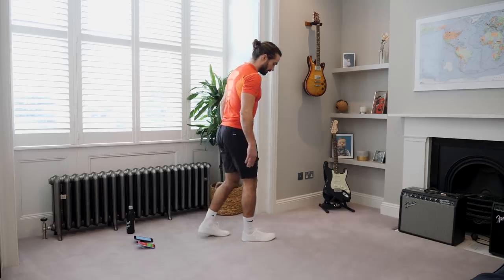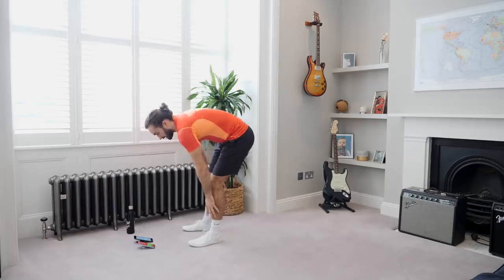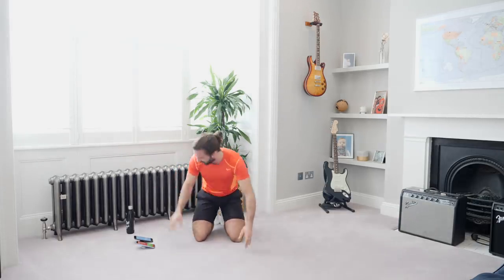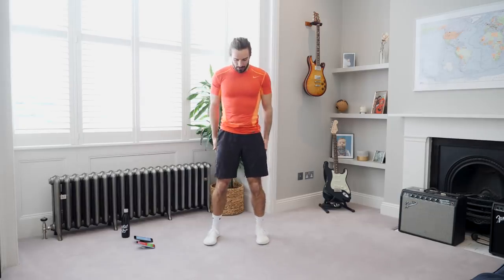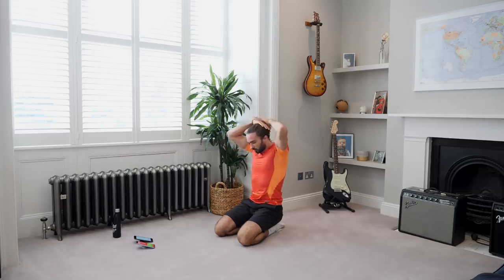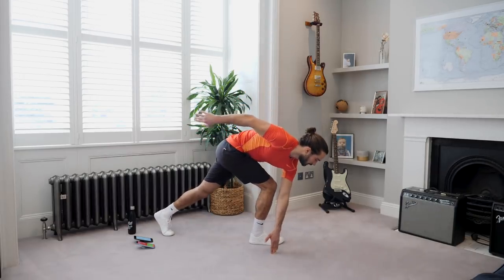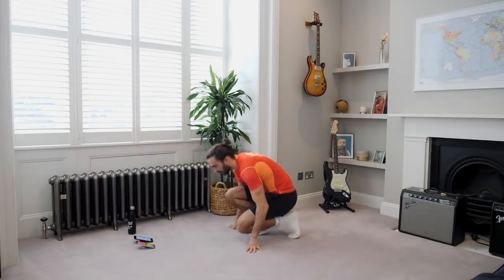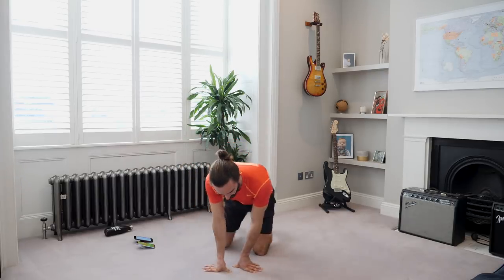15 Minute LOW IMPACT Lower Body Workout | The Body Coach TV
This slow and steady workout will fire up your lower body and also encourage some wider range of movement.

- 5 different exercises
- 3 rounds in total
- 30 seconds work / 30 seconds rest